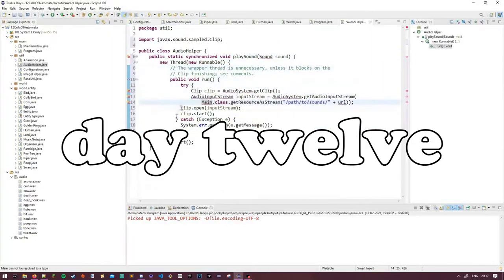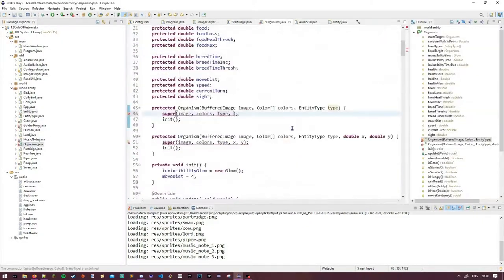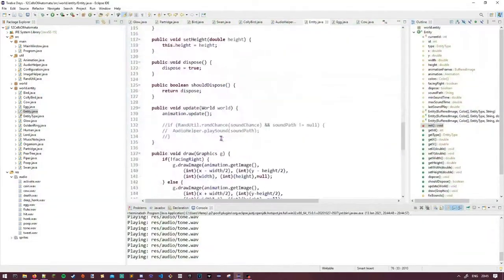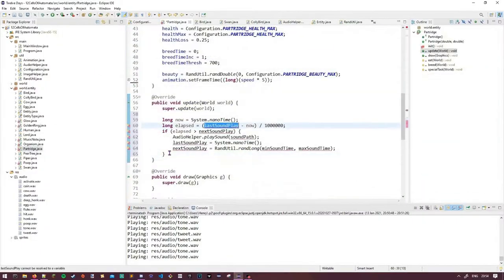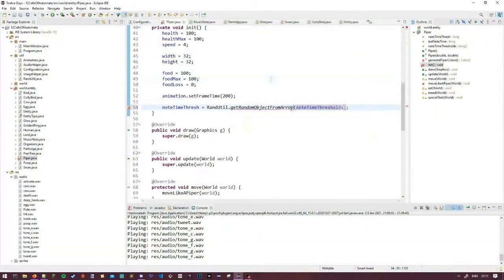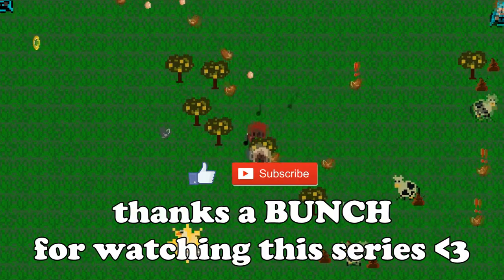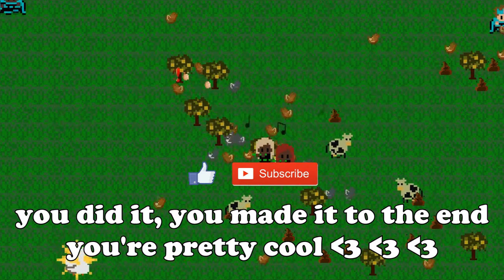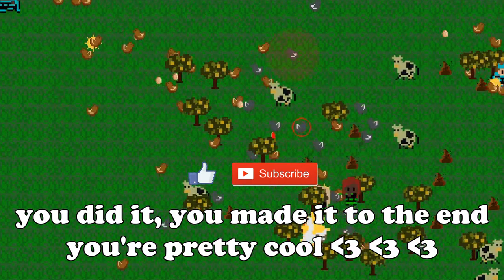Twelve Drummers Drumming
[ CW: lots of little noises. potentially overwhelming ]

Hey howdy hey! Welcome to the final of 12 videos I am creating for the 12 days of christmas.

Each day (I might miss a few) I will be releasing a new video about a pseudo-cellular automata project I am working on where every day I add a new piece of functionality to the project. That functionality will be determined or inspired by the lyrics in the song!

Tear me to pieces in the comments.